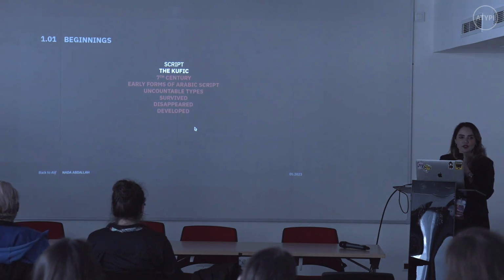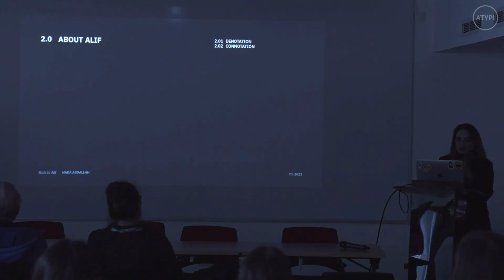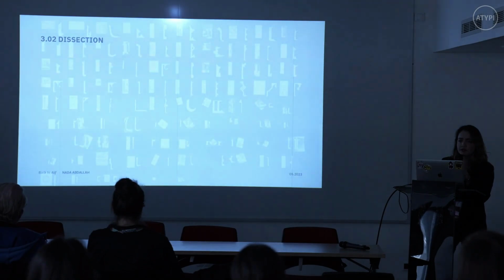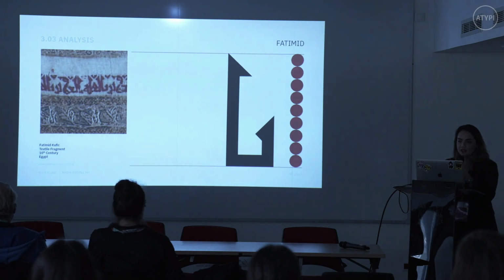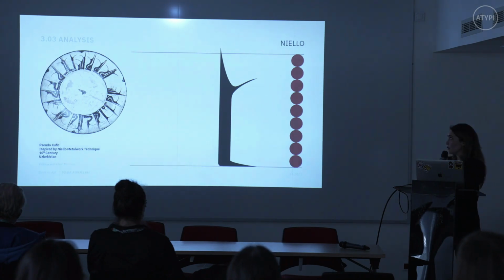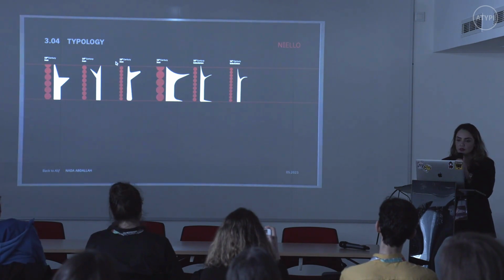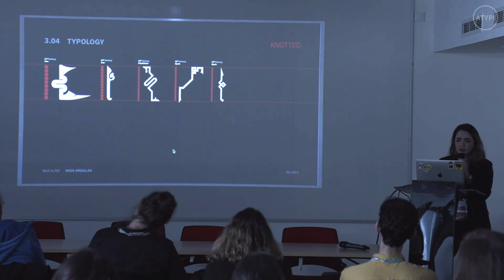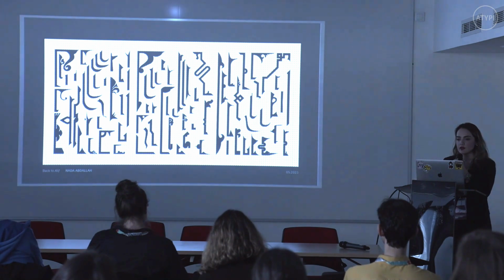Back to Alif | Nada Abdallah | ATypI 2023 Paris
Alif is the beginning, the first letter of the Arabic alphabet.
Transformation in the Arabic script styles could be observed in the Alif of each script where, with different measures and the vertical elevation of the letter, the signature of the style can be detected.

The Alif acts as the symbol of the script through which the experts can discern the style and type of script.
The line starts with a sequence of dots and moves upward or descends downwards to form a vertical line of the Alif. In turn, the letter morphs into different molds based on the script used. In the earliest manuscripts, the Primary Kufic Alif was short and bold, reflective of the focus on the religious content rather than the visual, then later transformed into an elegant elevated vertical stroke. Alif’s journey from east to west, and from past to present highlights the layers of development.

The artwork focuses on discovering the Kufic Alif and demonstrates the possibility of spawning new styles using the latest media, digital design, and technology.